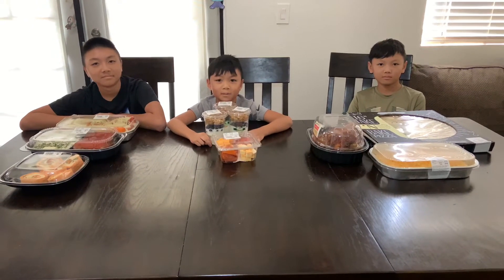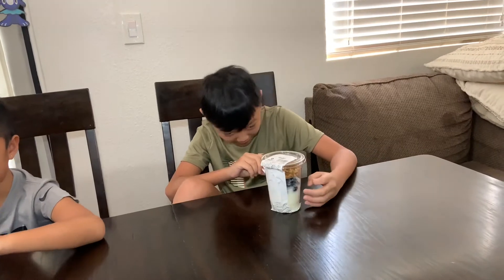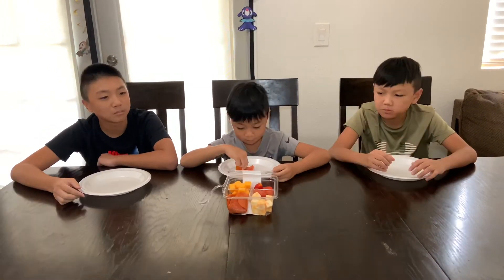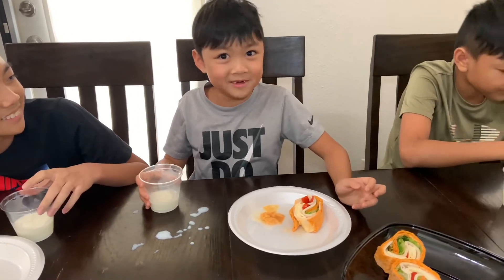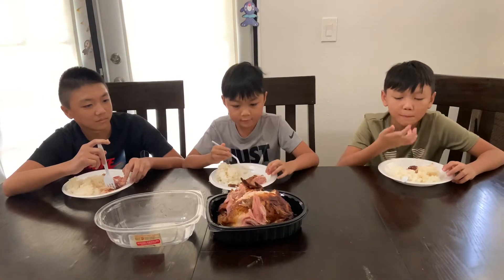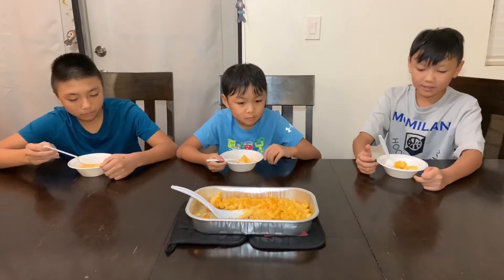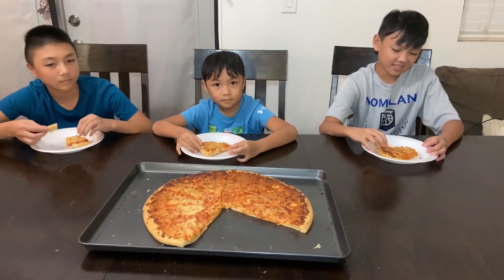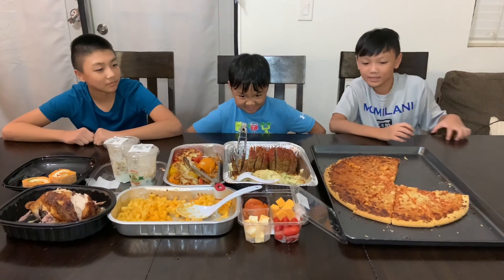Sam’s Club food review with the Ninjas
We tried eight different Sam’s Club foods that were either; ready to eat or needed to be cooked. Some were really good, while others were horrible (according to our taste buds). Cheers to our feast for several days!

Ninjas tested (Hawaii pricing):
1) Rotisserie chicken $4.98
2) Blueberry Yogurt Parfait $2.99
3) Buffalo chicken wrap $4.98
4) Meatloaf with Mashed Potatoes $10.48
5) Cheese Pizza $7.99
6) Mac N Cheese $4.01
7) Stuffed Peppers $13.53
8) Meat and Cheese $2.98

What should we try next?!